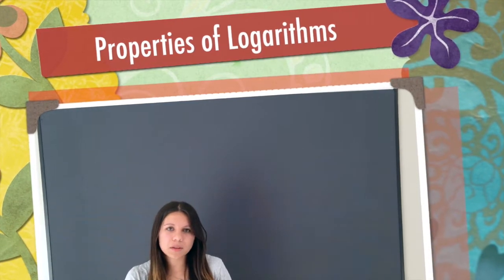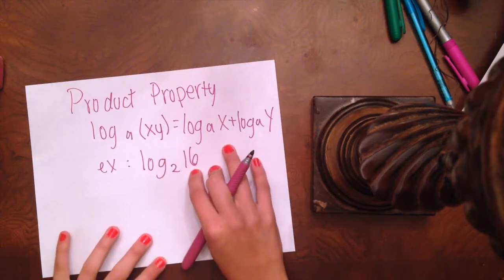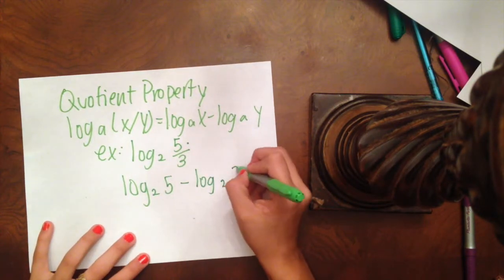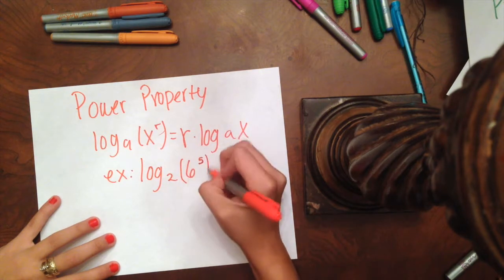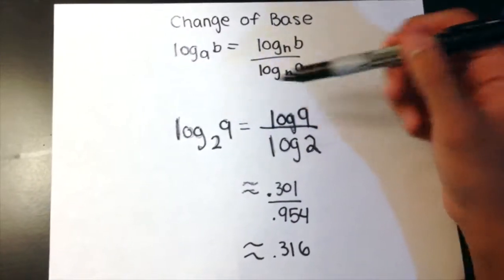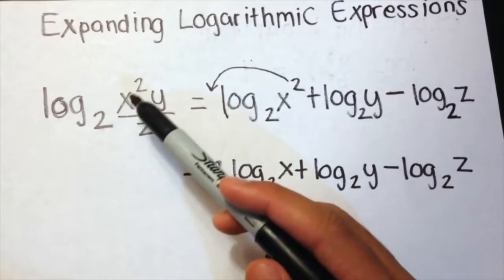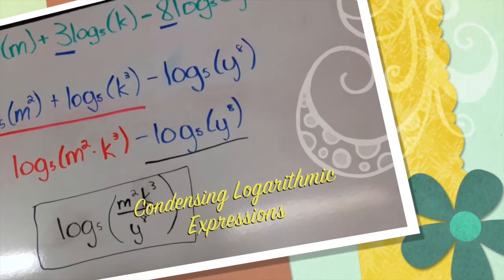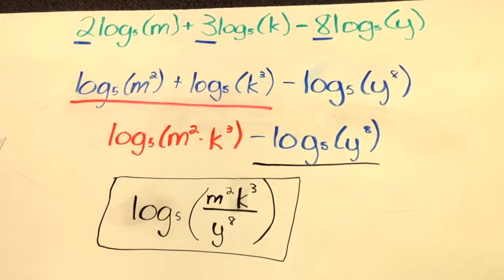per 4 sec 3 3